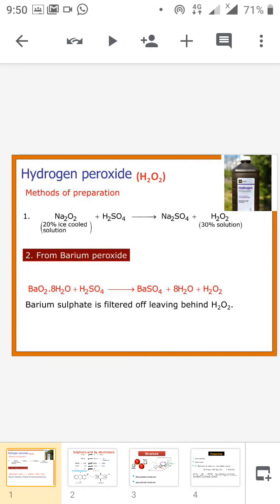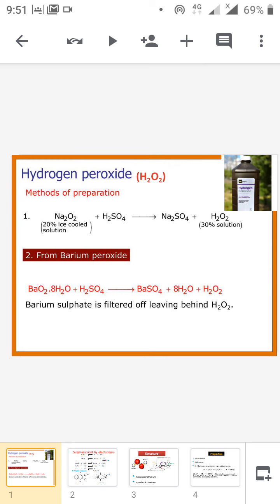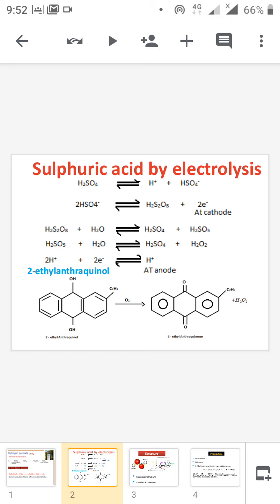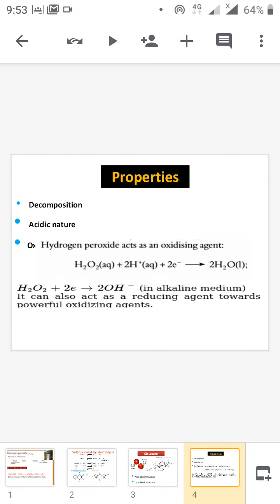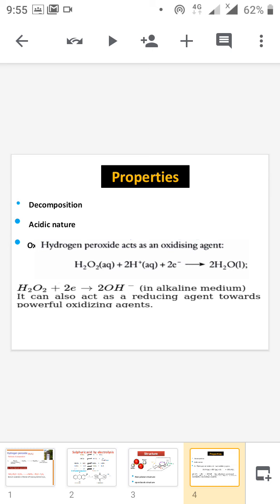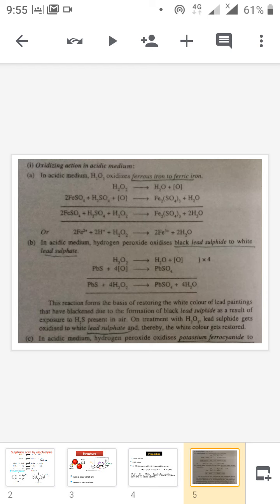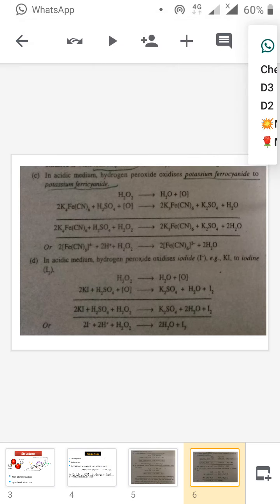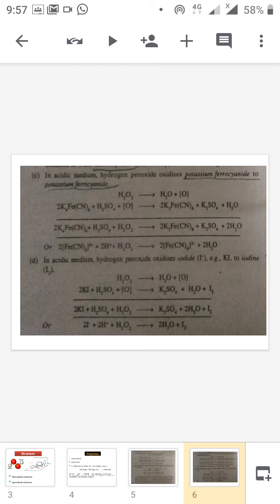Hydrogen peroxide preparation, structure and properties